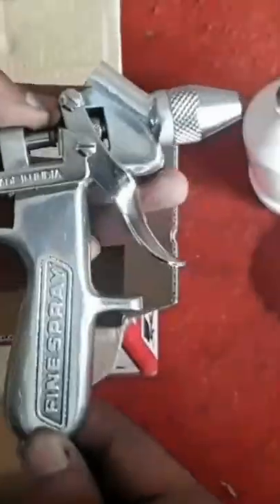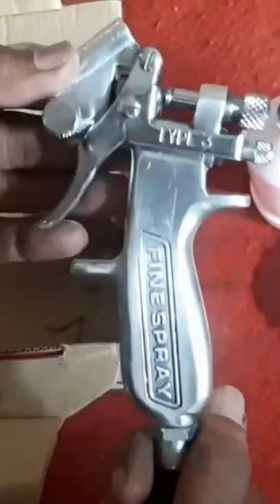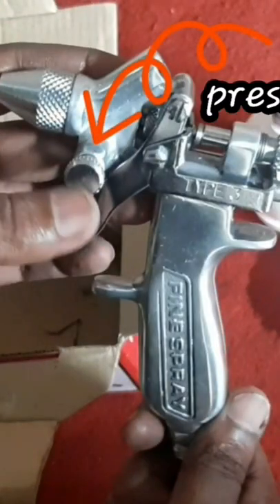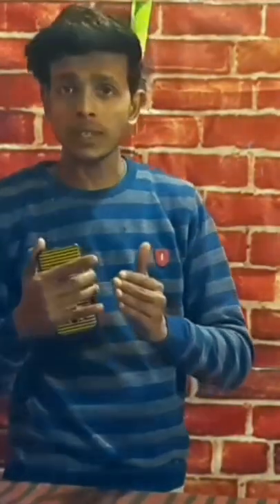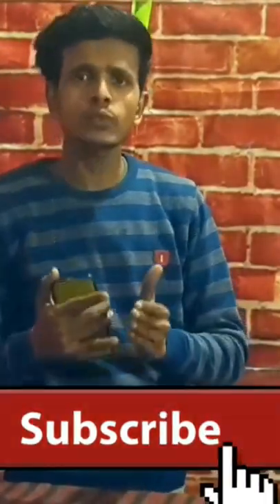glass spray painting gun glass colour gun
spray paintingglass paint review spray painting,glass color gun spray gun bulletproof glass pan gu
how to make pen gun
amazing acid shorts
amazing shorts
shorts glasses
shot glass painting
shot glass crafts
shorts video
shorts song
shorts youtube
shorts funny
shorts beta
shorts reels
shorts food
glass acid wash
glass acid work
glass acid etching
salicylic acid shorts
acid short
acid attack girl shorts
glass blowing art
amazing shorts
amazing short video
shorts channel
amazing shorts in hindi
Glass sticker printing
Window Glass Sticker
acid glass table
Hydrofluoric acid
Sulfuric acid
3D glasses
Glass Design Catalog
Glass etching designs catalogue PDF
Latest Glass etching Designs
Modern Glass etching Designs
Modern frosted glass Design
Frosted Glass designs for Living Room